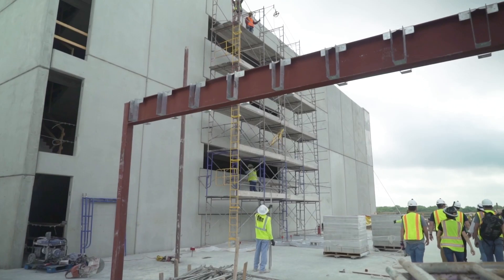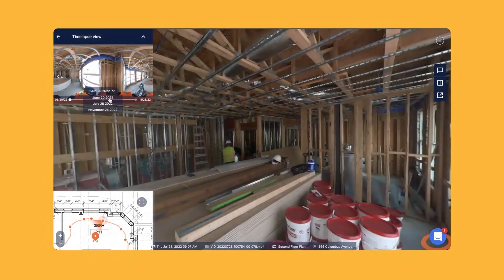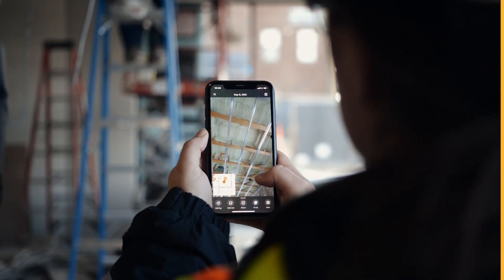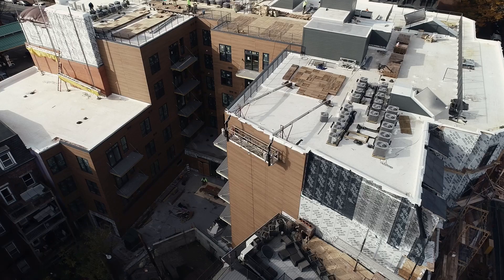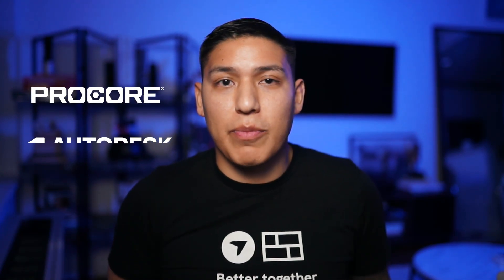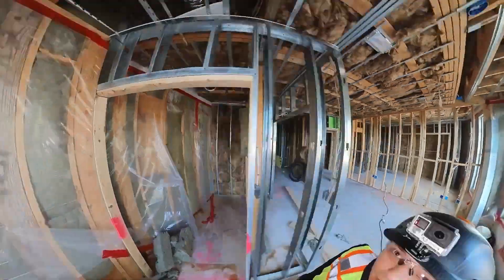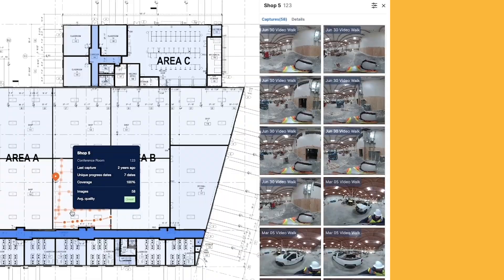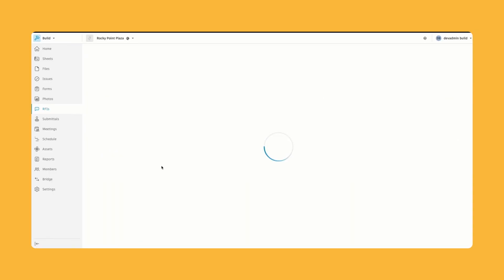Ground Documentation and Reality Capture for Construction | Who is StructionSite?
Are you a DroneDeploy customer who heard the news about our acquisition of StructionSite? Are still considering which platform to use and want to know more about our ground documentation solution for construction? Or are you new to reality capture altogether and wondering how it might improve your project tracking and site documentation workflows?

Fear not: DroneDeploy's Brian Vizarreta is here with an explainer video that outlines who and what StructionSite is and how it can help improve your business today.

Timestamps:

00:00 - Intro
00:24 - Who is StructionSite?
00:36 - Virtual walkthrough features
01:13 - How does StructionSite work?
02:06 - What can StructionSite do for you?